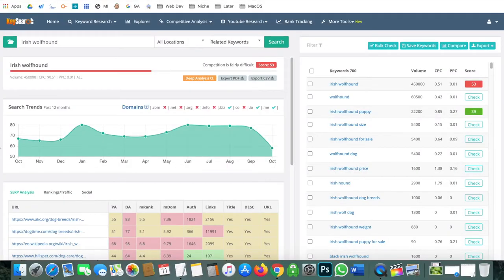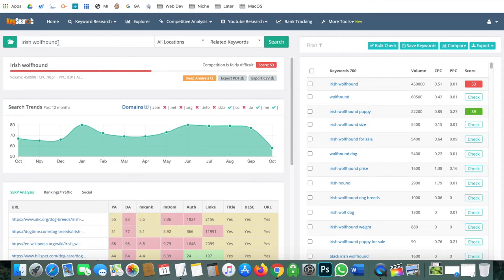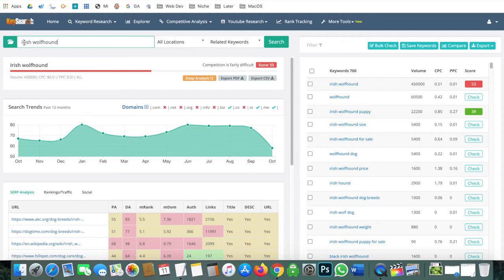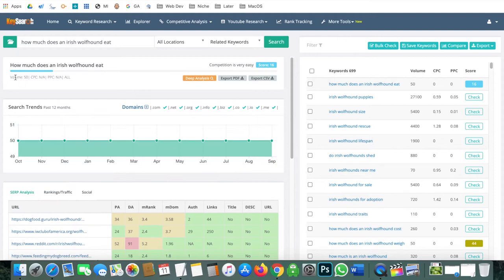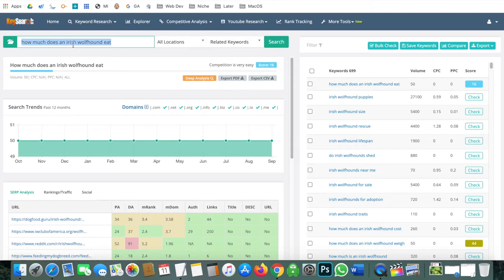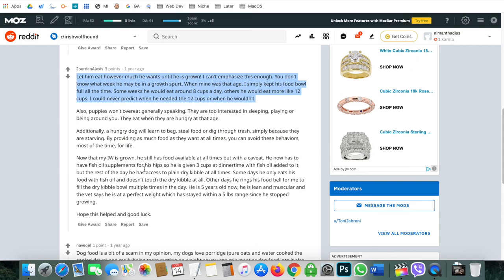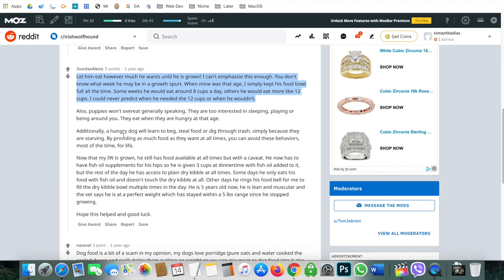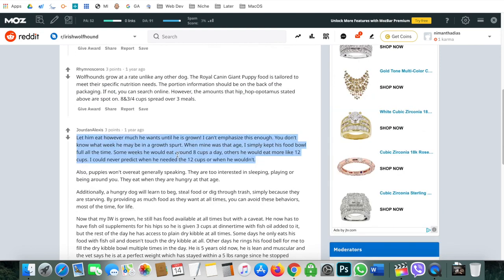How to Write a Blog Post That Actually Gets Traffic - Full PROVEN Guide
In this how to write a blog post that actually gets traffic tutorial, I have given one of my secret tips. Yes, you heard right.

All big bloggers use this method to get massive traffic into their blogs every day but they don't want to tell these tips to others.

You need to do your keyword research before you write your blog post. That is so important. Otherwise, you will end with getting no traffic to your blog post. The first reason is, you might have written something very competitive or no one search on the internet what you have written.

These can be your two big reasons not to get traffic to your blog post.

If you purchase a service or product by clicking my links I may receive a small commission but there is no additional charge to you but you may get a discount.

Thank you for your support. I will continue giving you valuable content again and again.

Nimantha Dias